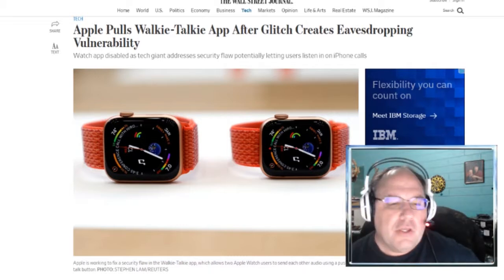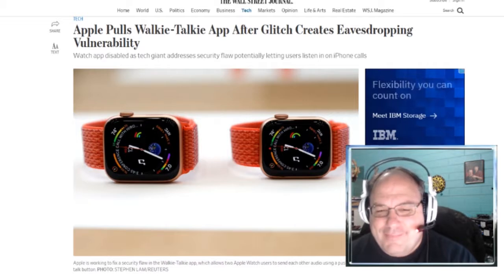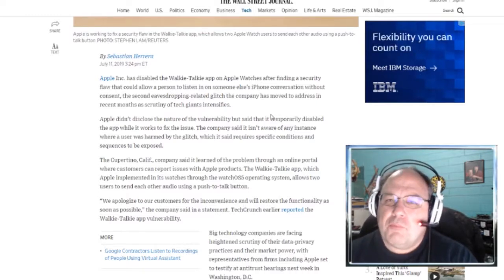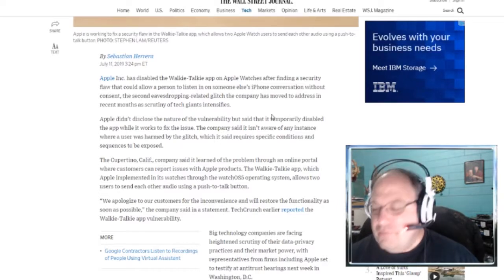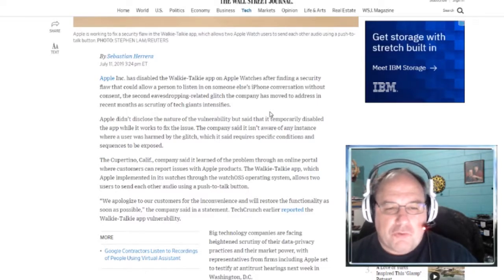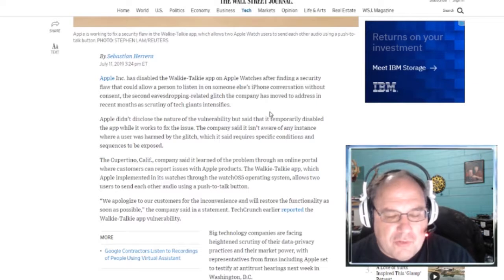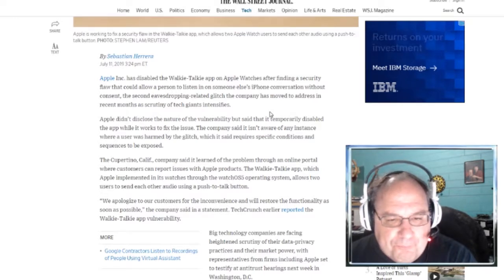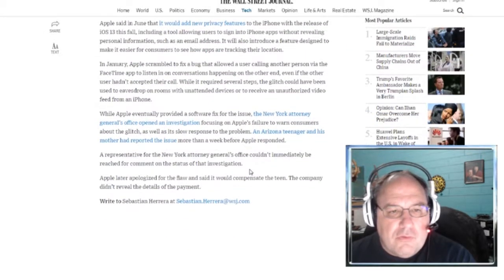Apple Watch is spying on you!!! || Shep Rambles s02e65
Do you love your Apple Watch or perhaps you're thinking of getting one? What would you think if people could spy on you through it? Let's see what this is all about!

Video Clips
"Get Smart"

Shep Rambles Theme Song:  Magna Ingress -- "The Shades of Love"